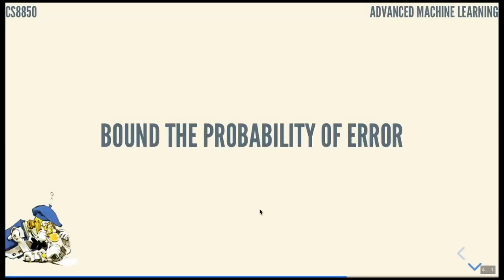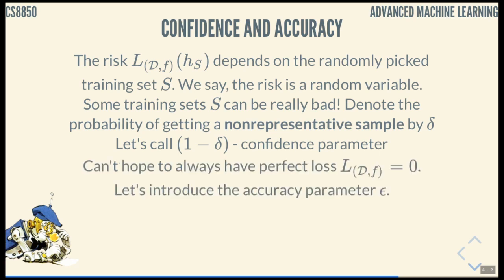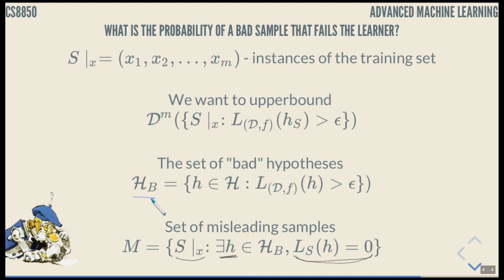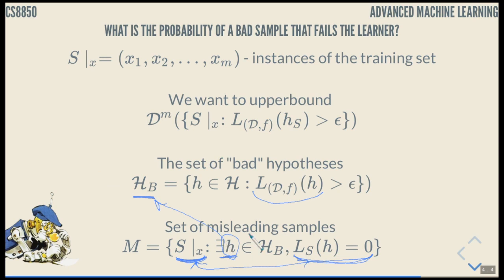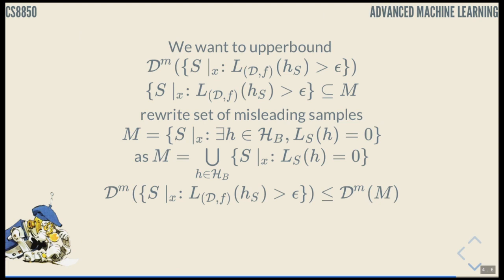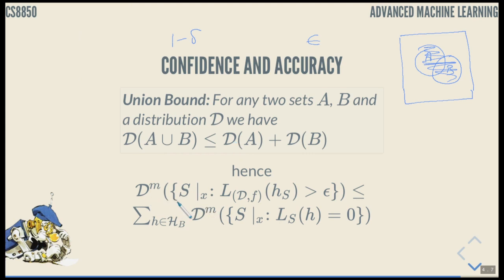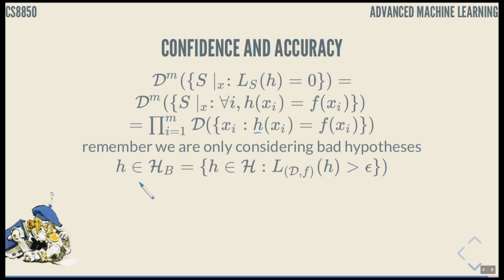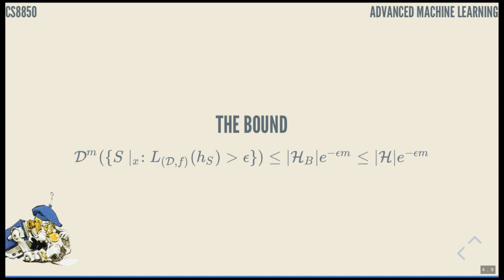CS8850: Can we bound the probability of error?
The error in empirical risk minimization can be of two kinds: bad luck and poor learning. The former is about getting a bad training sample and the latter is about not capturing the complexity fully